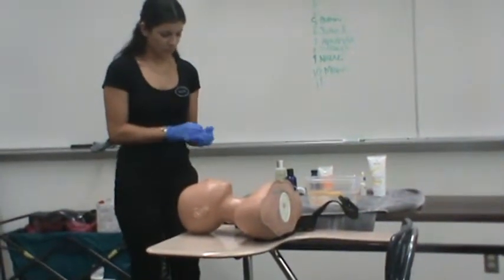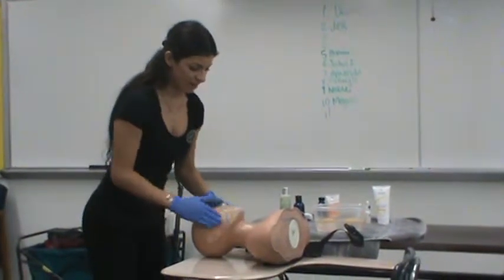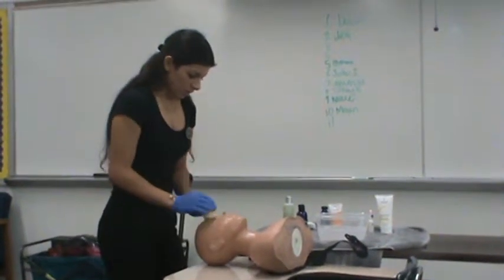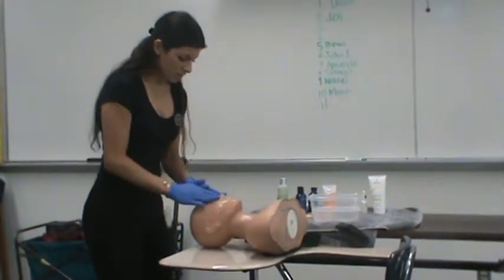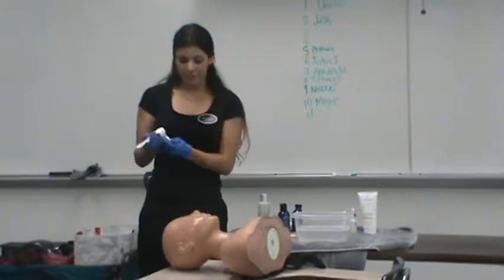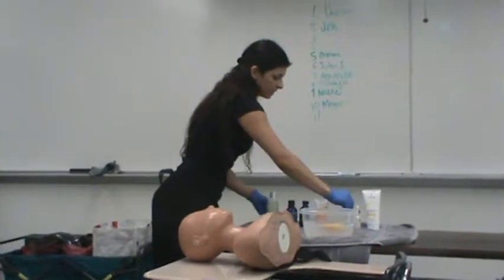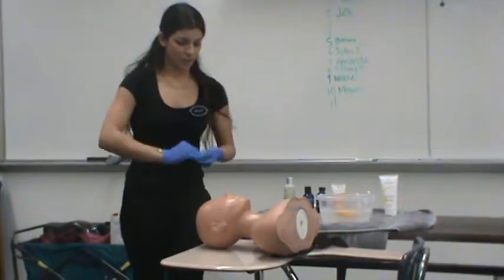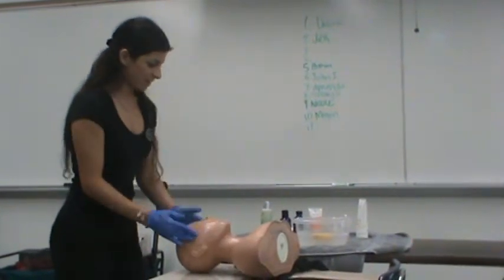Cultural Artifact and Demonstration 002